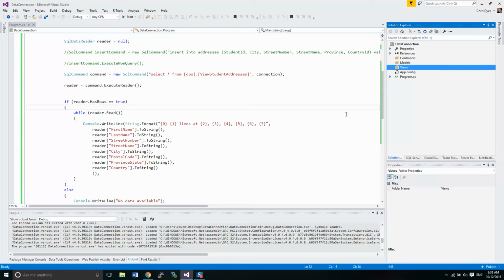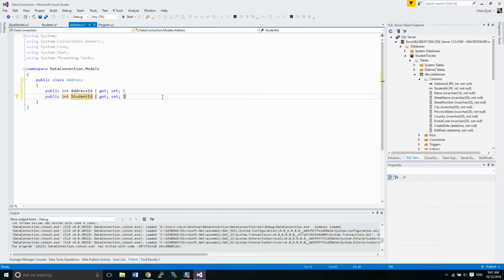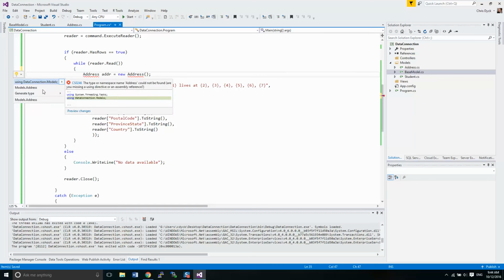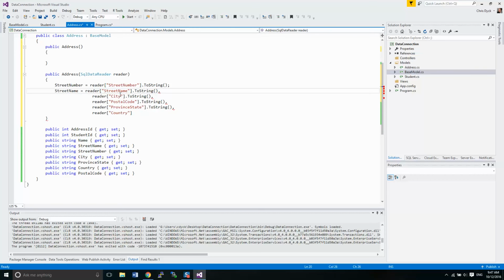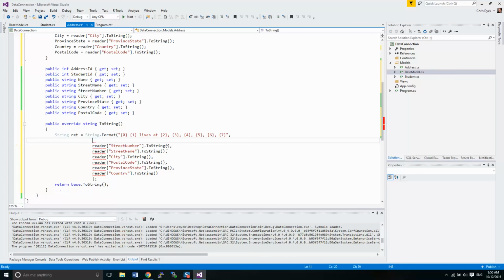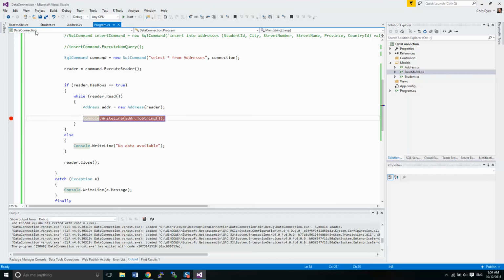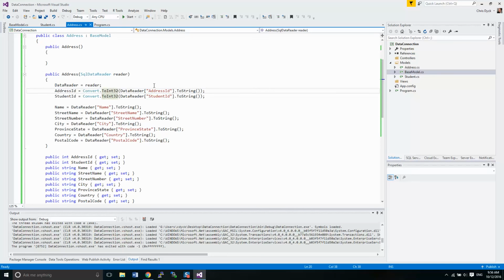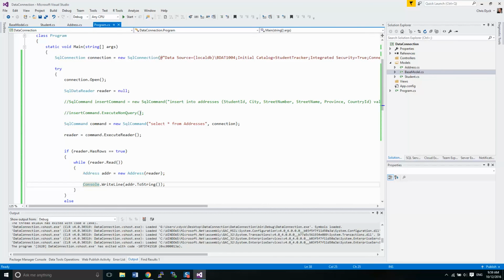C# Data Projects Part 3 - Data Models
How to setup MVC data models in C# in Visual Studio